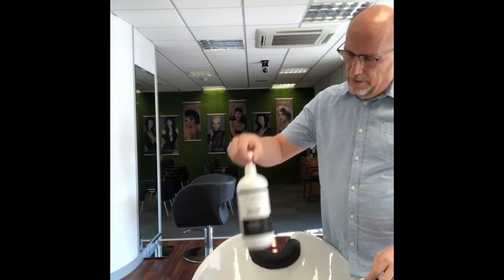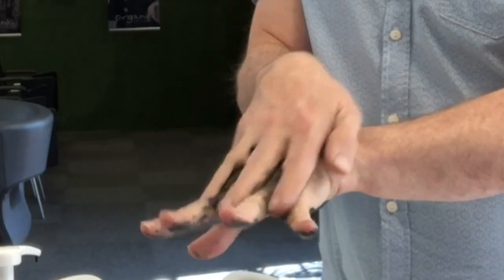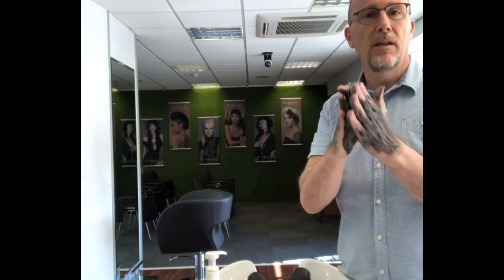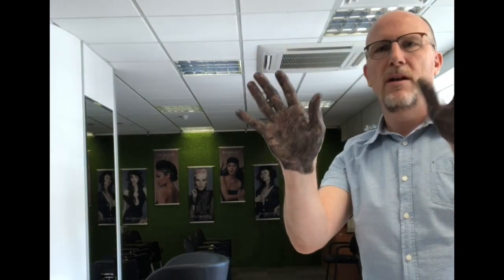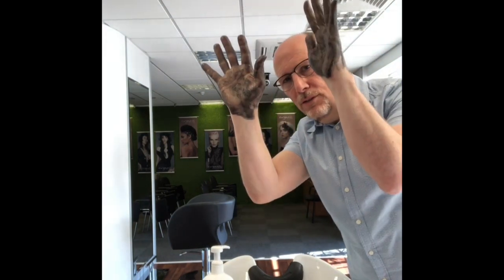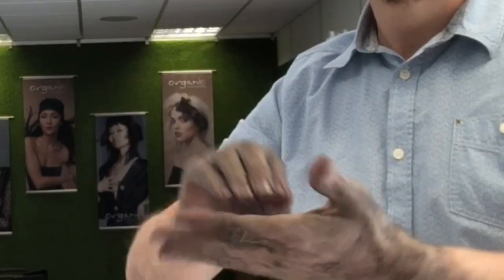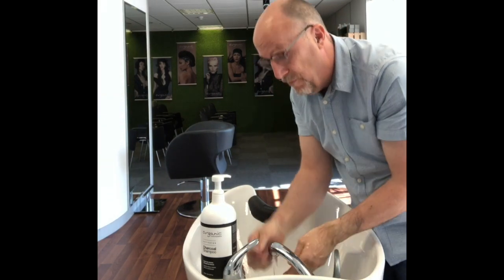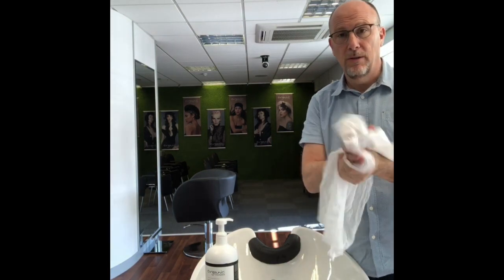How we wash our hands, with MD Raoul Perfitt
Charcoal Shampoo is the perfect hand soap. See how MD at Organic Colour Systems, Raoul Perfitt, uses it to wash his hands.